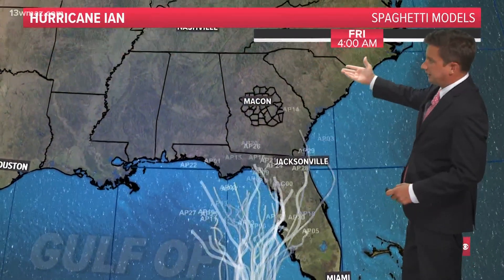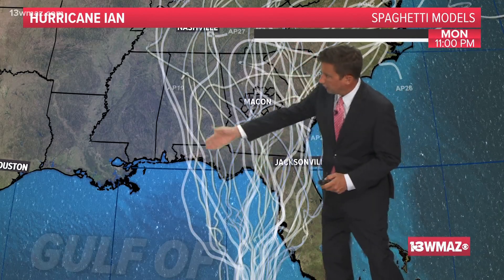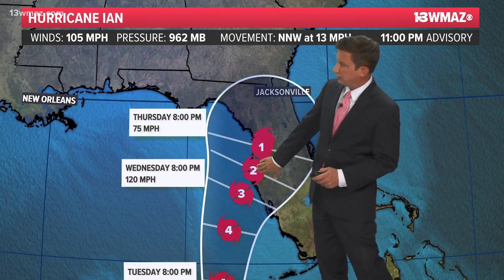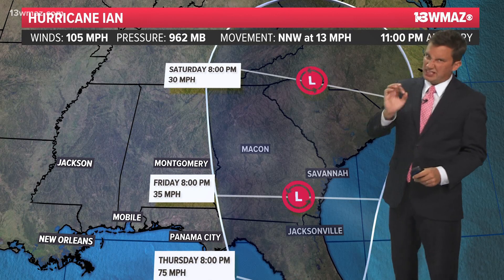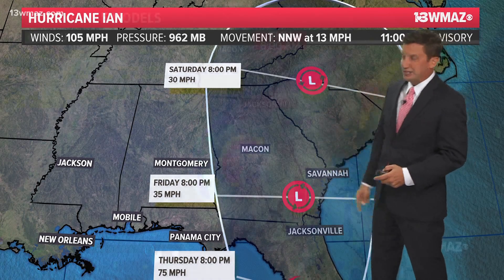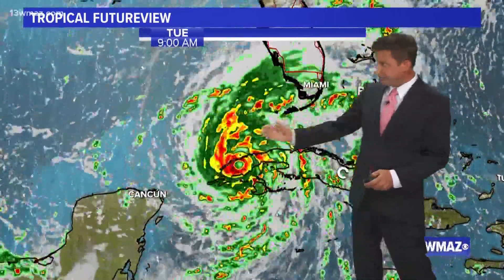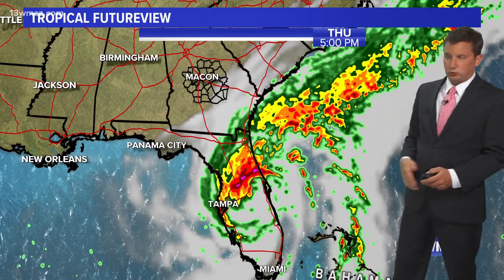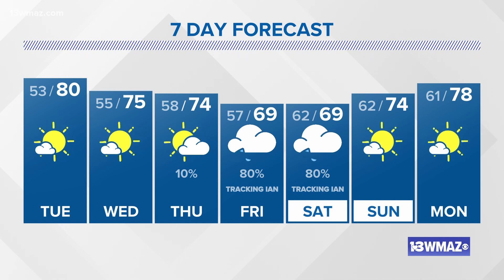Monday 9/26 11 p.m. Tropical Update: Ian's track shifts east, tropical storm watch for SE Georgia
Ian is expected to intensify to category 4 status in the Gulf of Mexico.

13WMAZ News is the #1 station for news and weather in the Central Georgia area, serving people in Dublin, Macon, Milledgeville and Warner Robins.